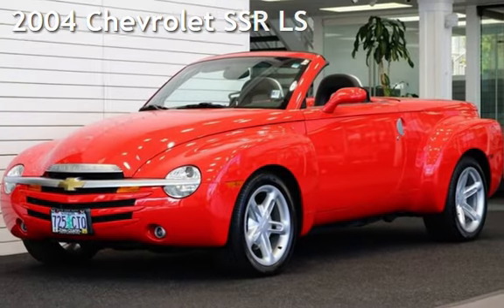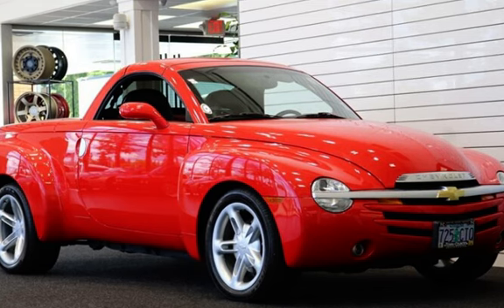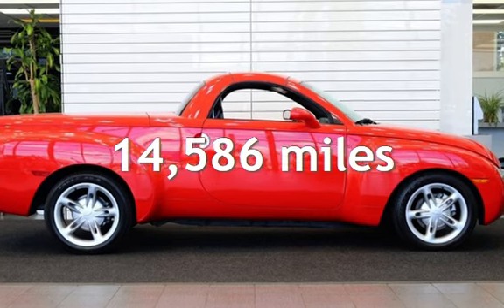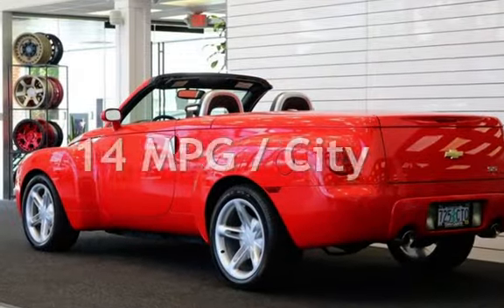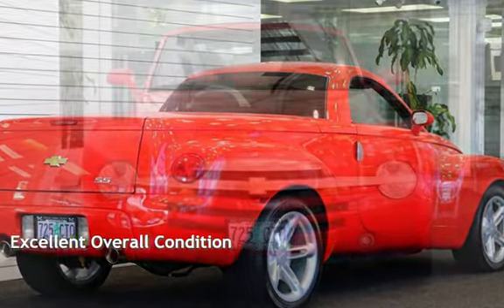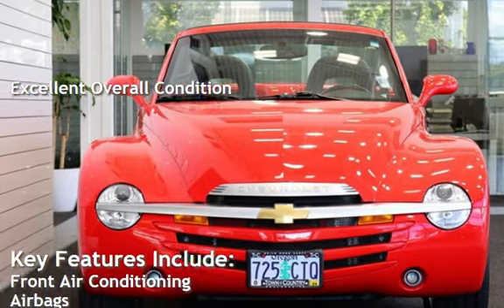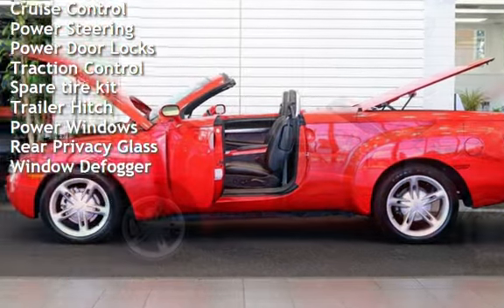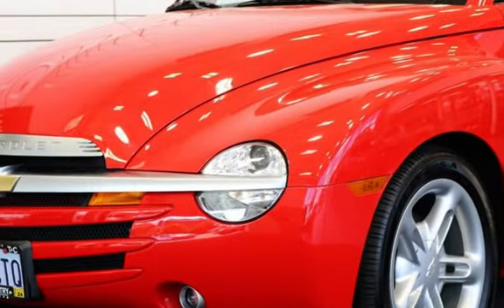2004 Chevrolet SSR LS for sale in PORTLAND, OR